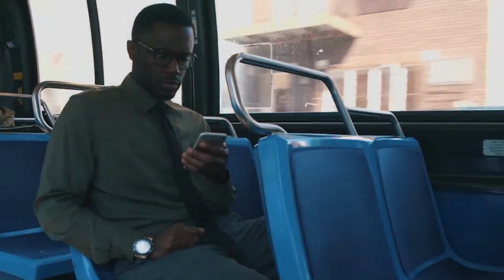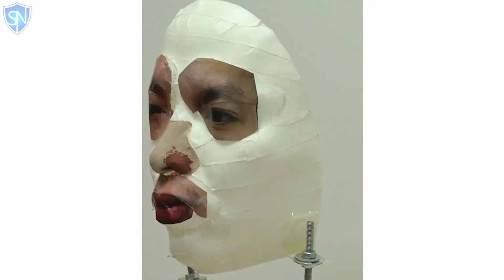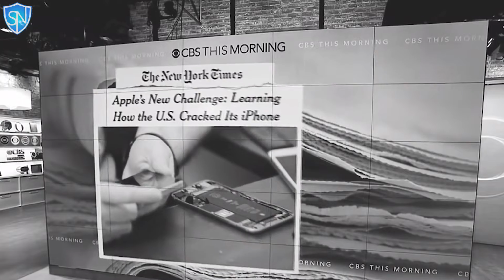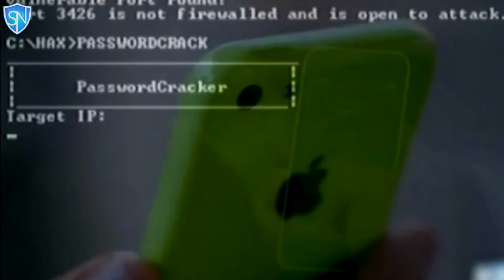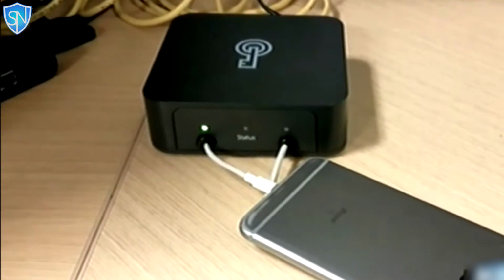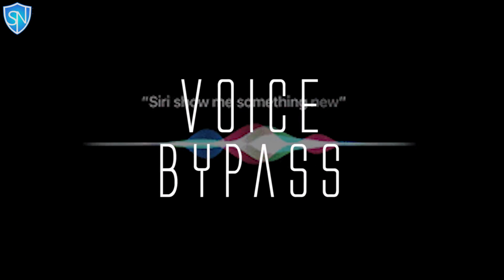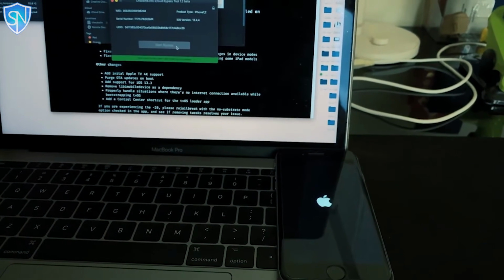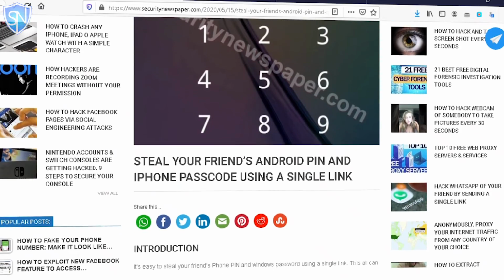Techniques FBI & POLICE uses to unlock Phones | iPhone Android Smartphone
In this video you explain how law enforcement agency like FBI can unlock a iPhone or android phone when they don't have a the passcode/ password.